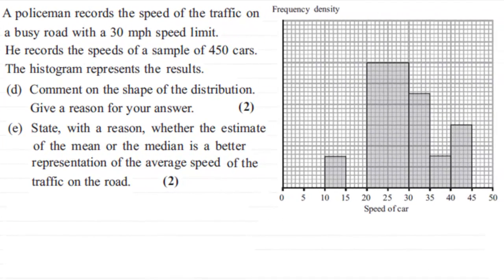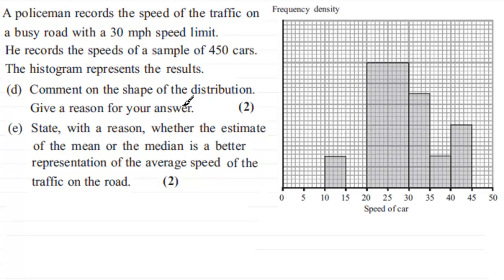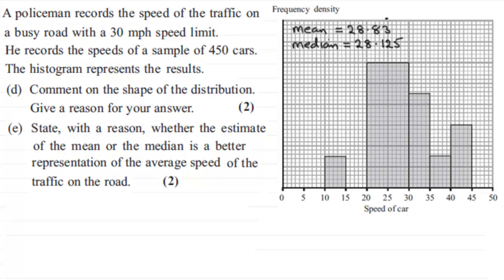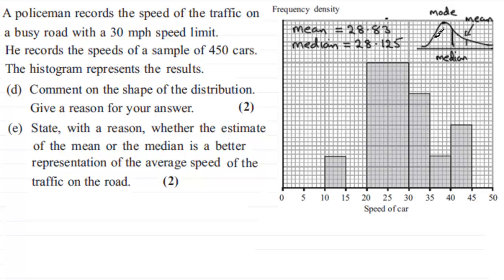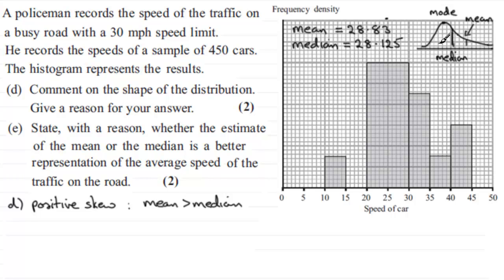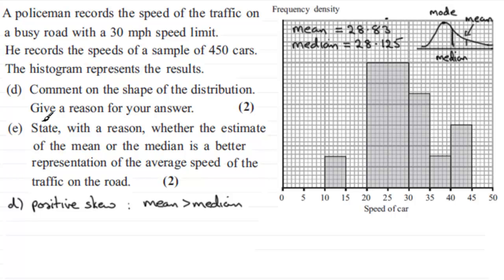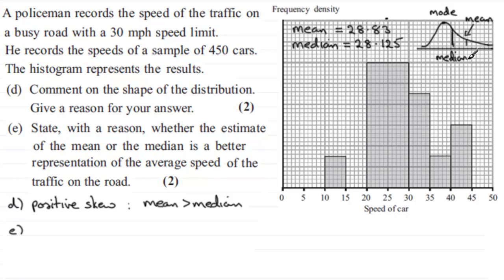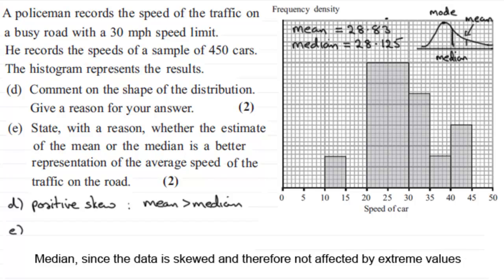Histogram - skewness : S1 Edexcel June 2012 Q5(d)(e) : ExamSolutions Maths Videos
to see other questions in this paper, index, playlists and more maths videos on histograms, skewness and other statistics topics.